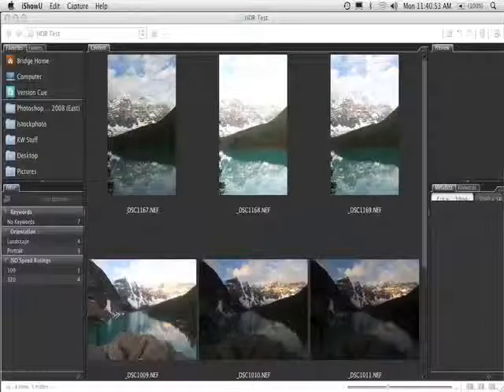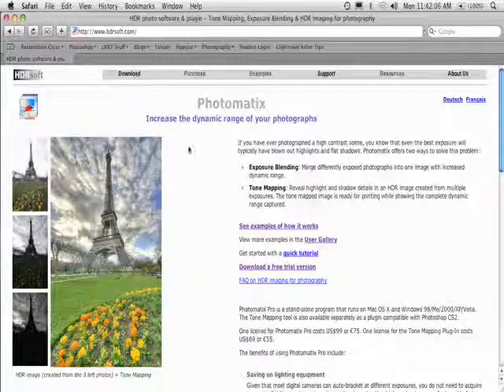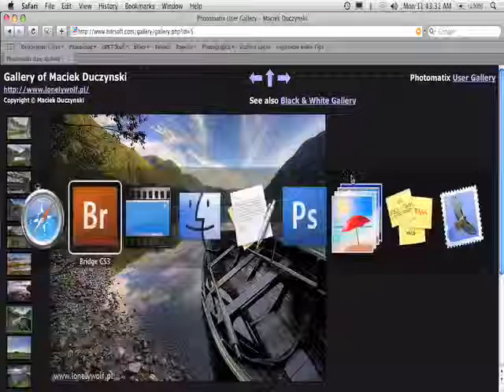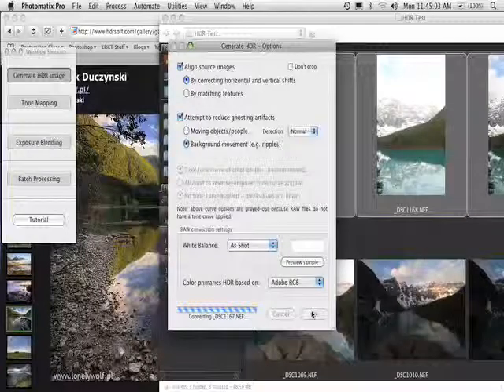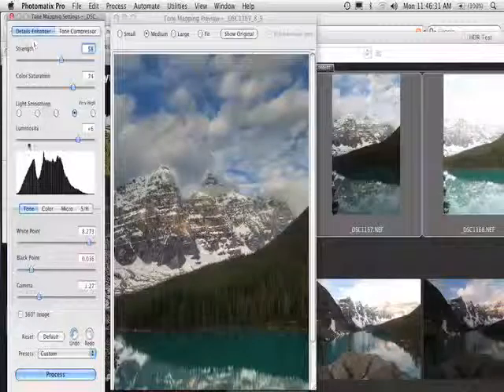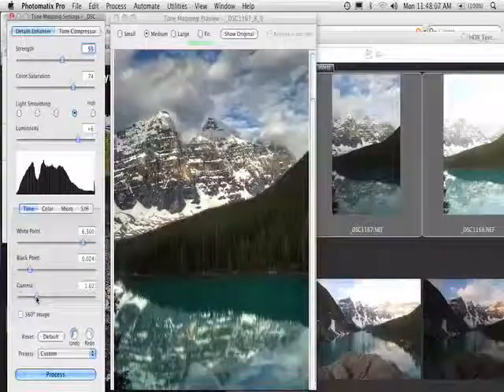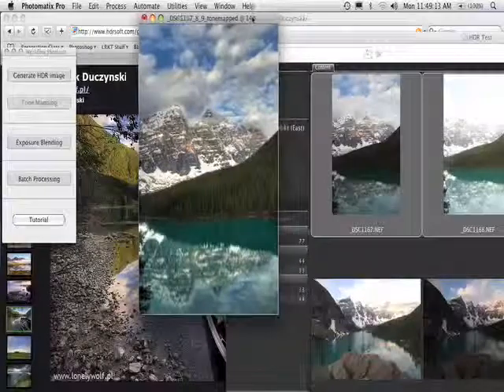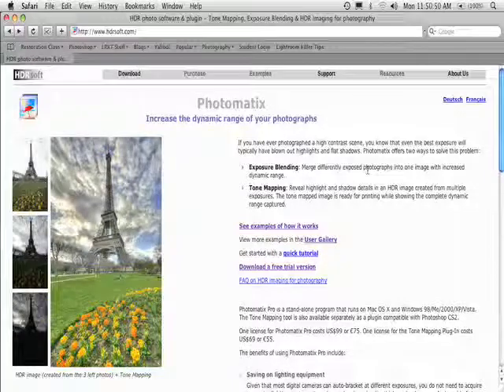56 High Dynamic Range Photography HDR, Part 2